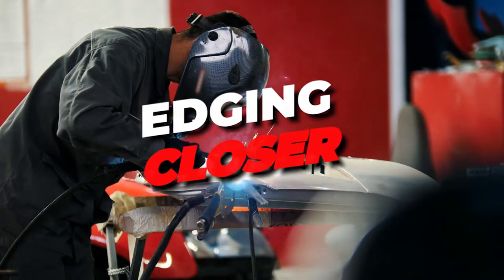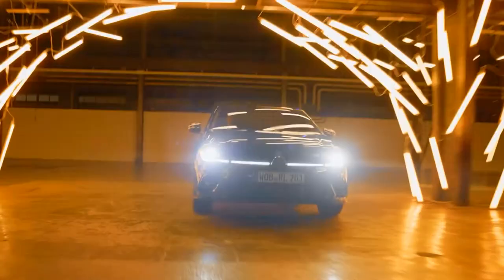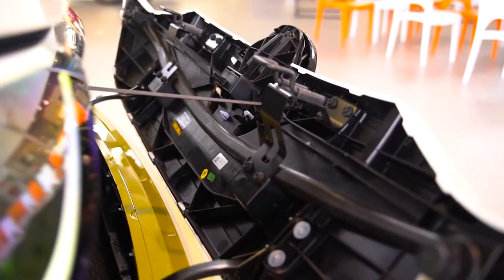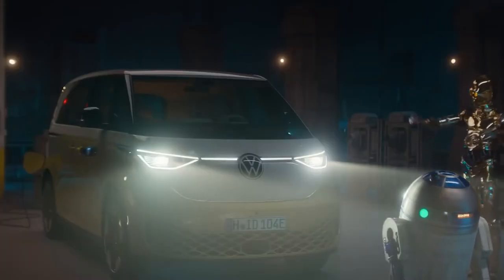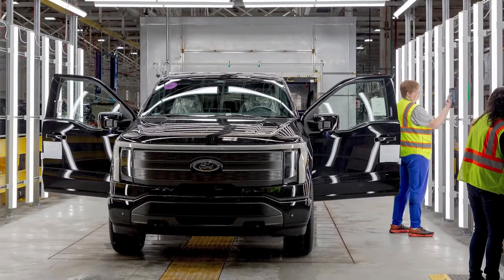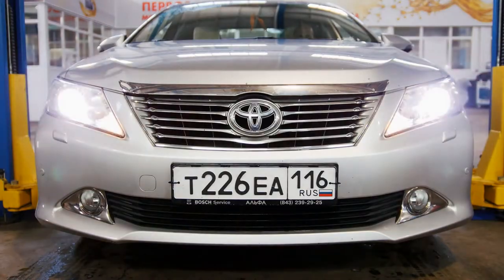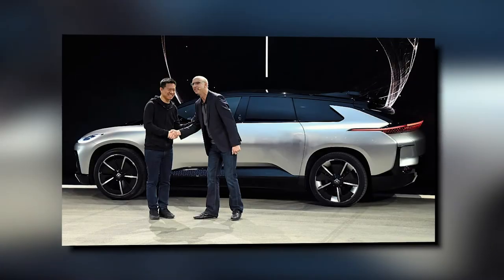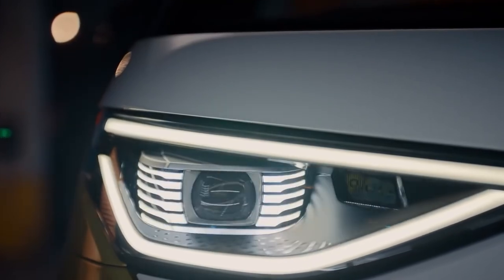Volkswagen begins production of brand new ID Buzz van, and it’s electric